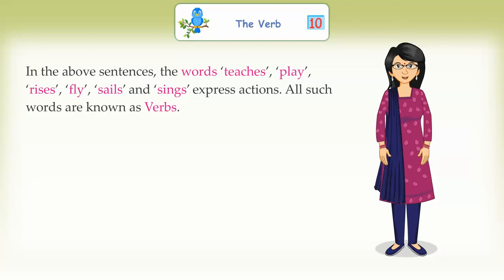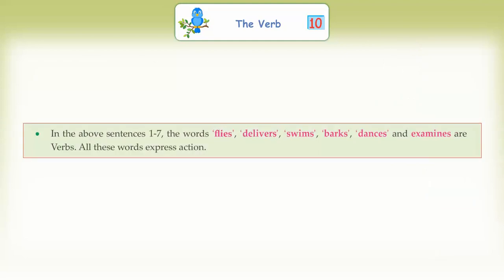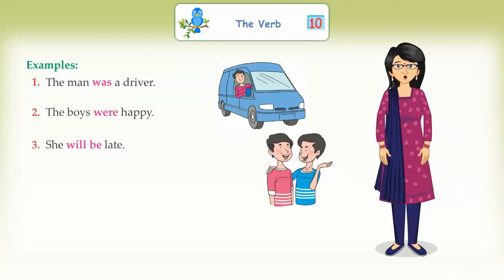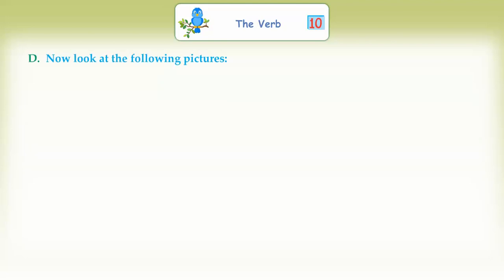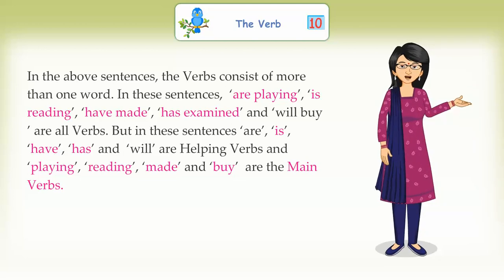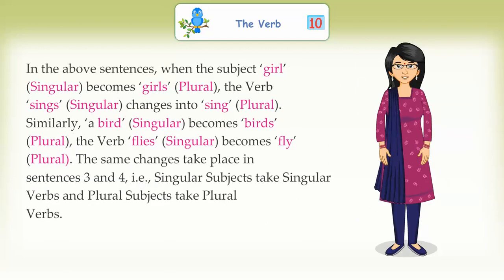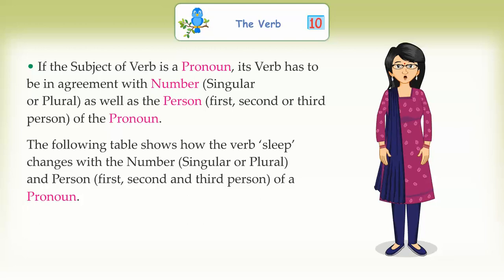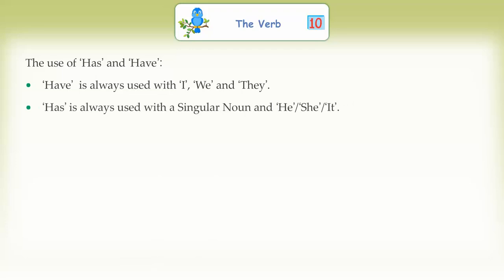Ch_10| Class_3| Grammar |The Verb| For children